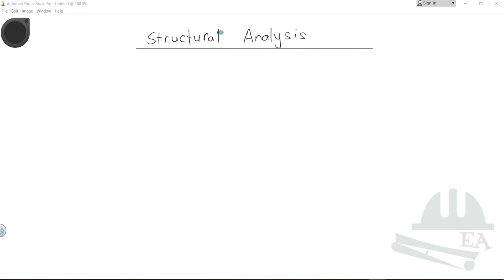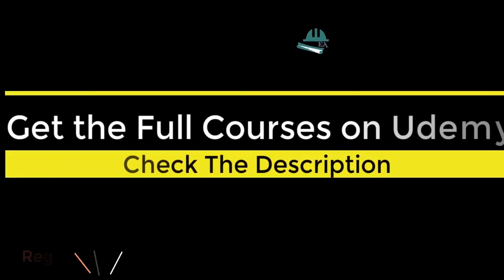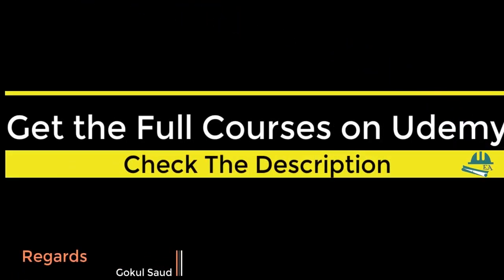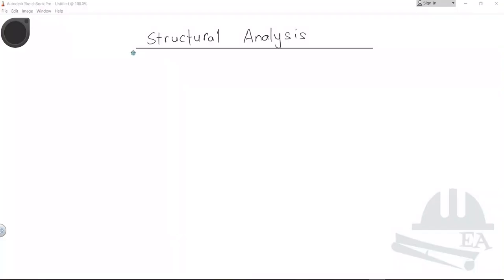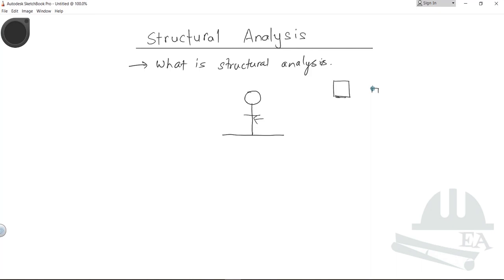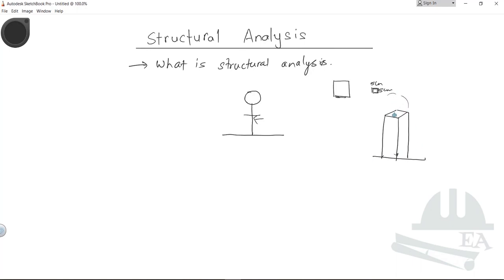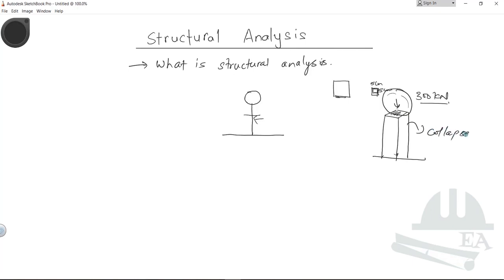Structural Analysis [Episode 1]: Introduction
Structure is something that takes load. Structural analysis means finding out the internal forces and reactions including the displacements that happen in the structural members when they are loaded. This course is intended to give an overview on the basics of structural analysis.